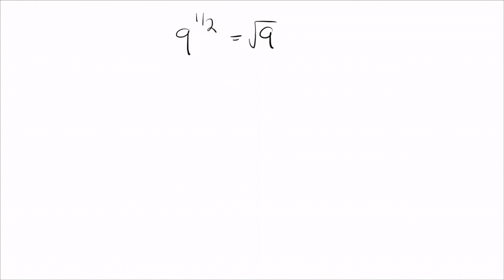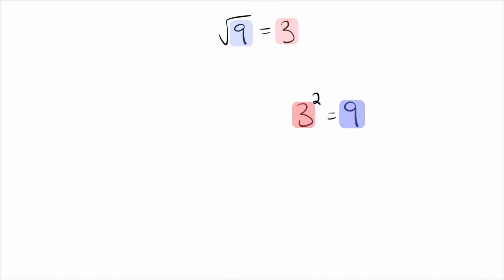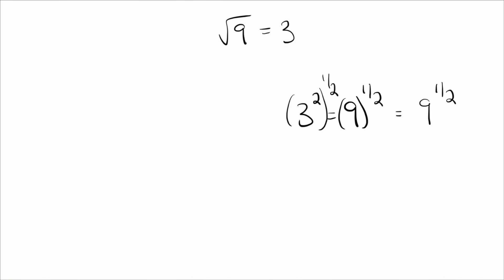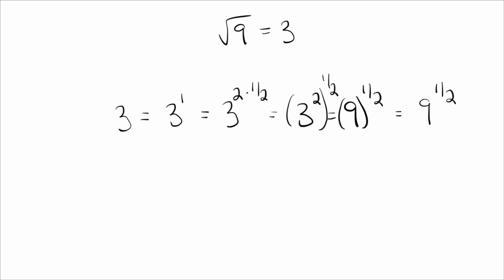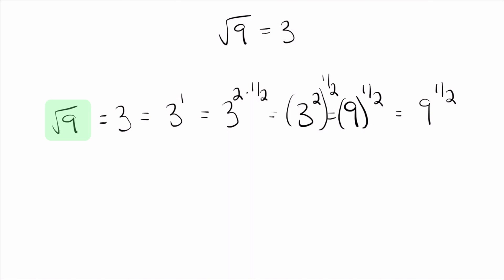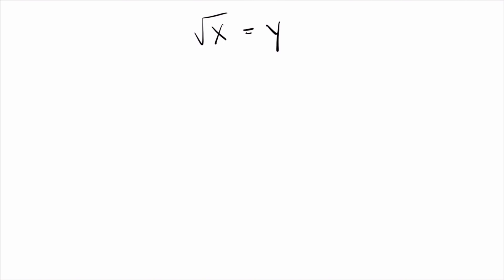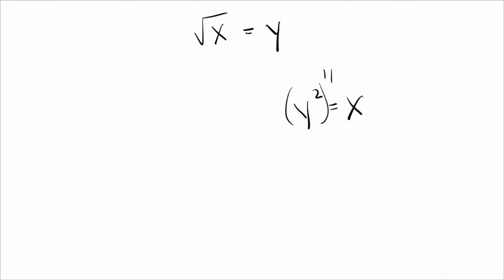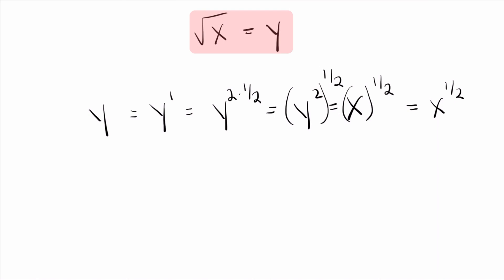Why does "x to the half power" mean square root?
Have you ever wondered why the "half power" means square root? Did someone just decide that's how it was going to be? In this video, we'll explain precisely and simply why the "half power" means square root!